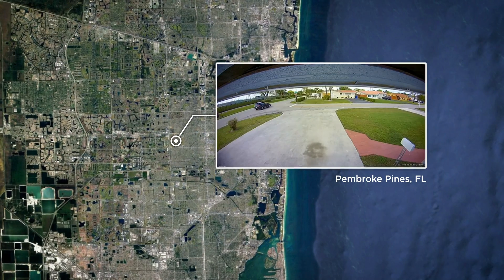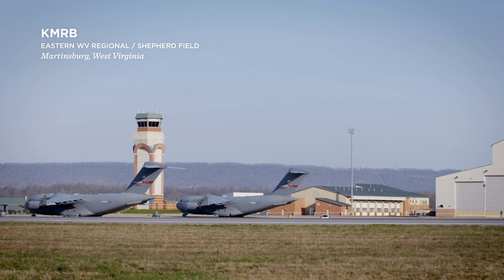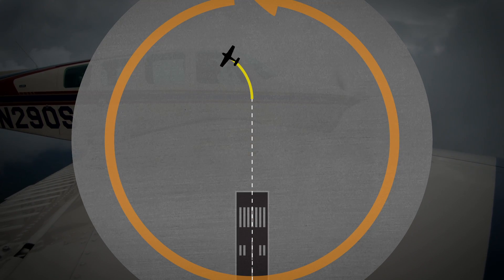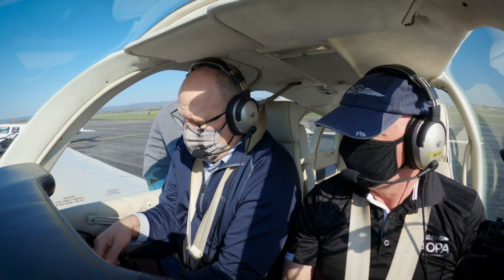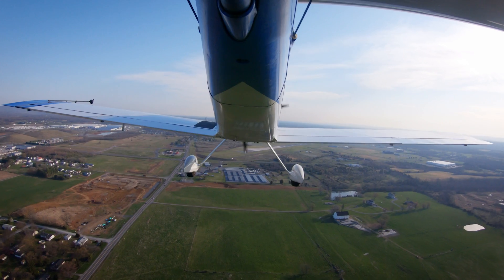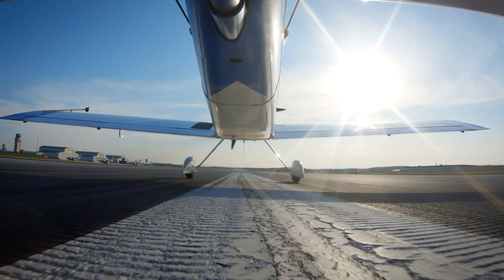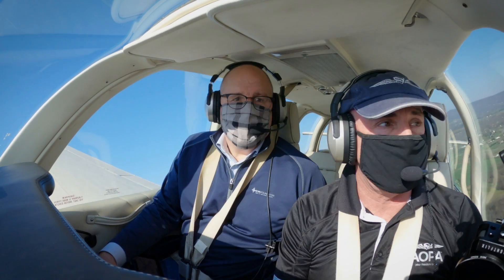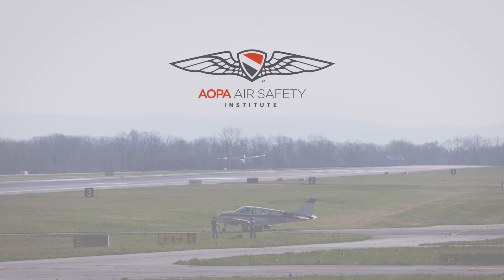Reality Check: The Runway Behind You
Is the “impossible turn” in a single-engine airplane after all possible? Ask a group of pilots and you’ll stoke a passionate debate among opponents and proponents of what is known as the “180-degree turnback” to the departure runway after engine failure on takeoff.

The AOPA Air Safety Institute decided to test the disputed turnback theories, using a Piper PA-18 Super Cub, a Van’s RV-4, a Cessna 172N, and a Beechcraft Bonanza A36. Our study was conducted by highly experienced and proficient pilots flying predetermined profiles in near-perfect conditions. But the different results of turning back to the runway were surprising for each of us flying these profiles. You’ll see why in this Reality Check video.

Special thanks to Neil Doran, Tommy Blake and the staff at MRB for their support and coordination during the production of this video, and to Catherine Cavagnaro, Ace Aerobatic School, for technical consulting.

To help make videos like these possible, consider donating to the AOPA Foundation